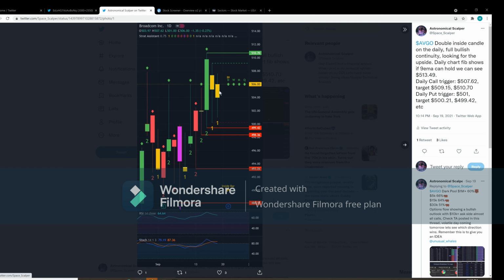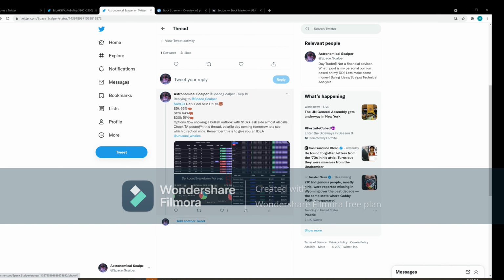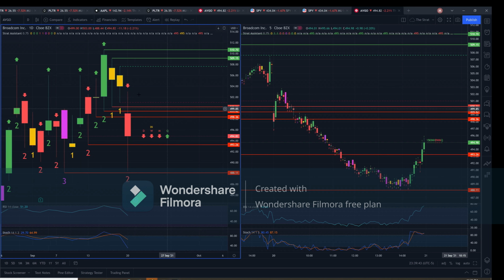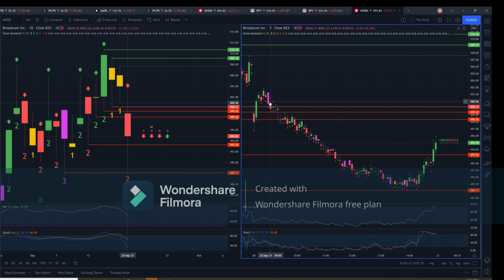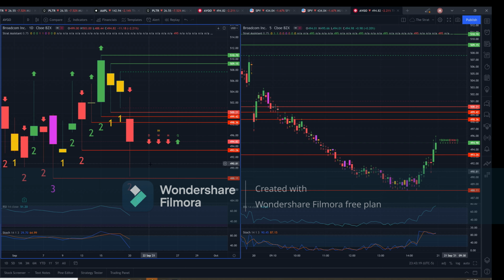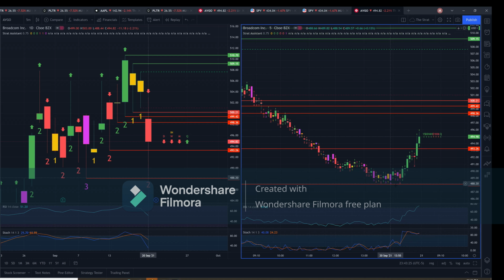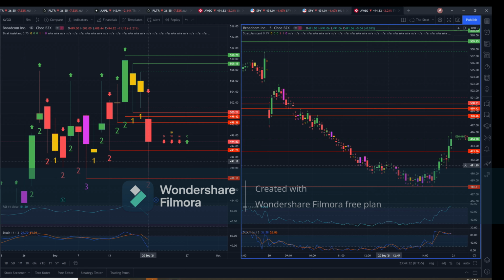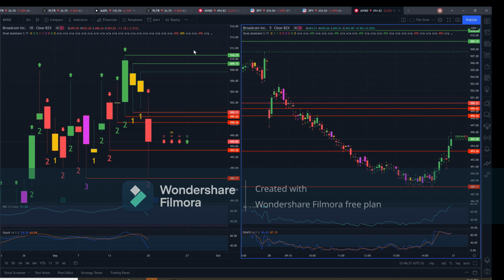$AVGO The Strat 9/20/21 Technical Analysis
Apologize for the watermark on the screen recording. Working on figuring out the best software for these videos, this is a mostly just a test run to get everything figured out and create the youtube channel. Hopefully you get something out of watching this video.